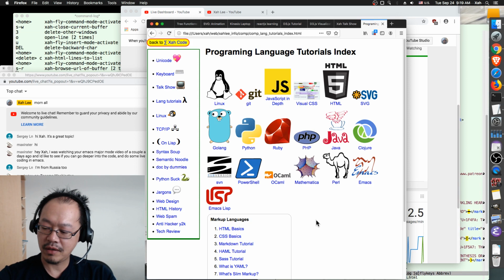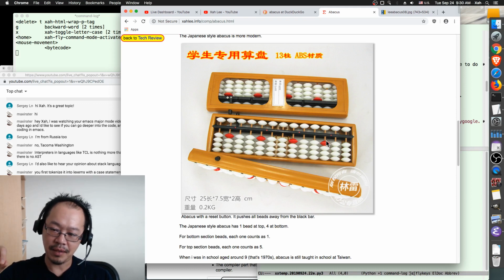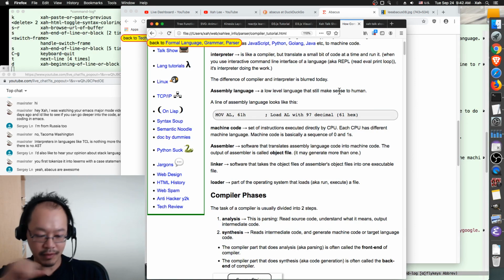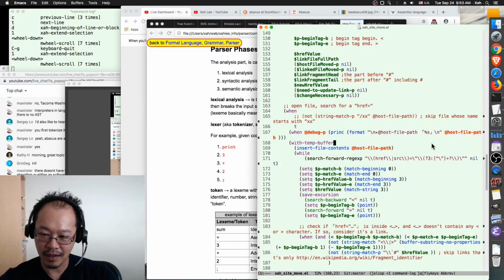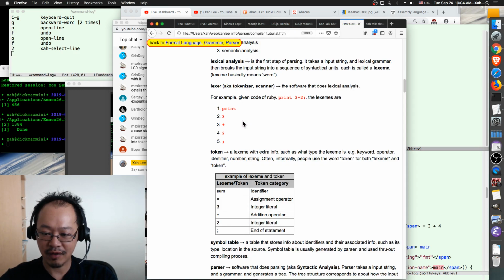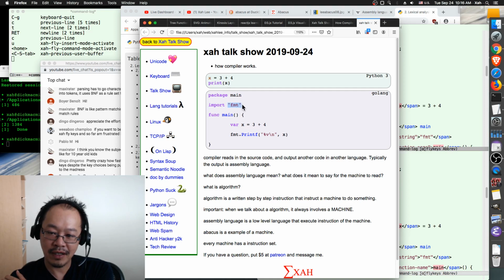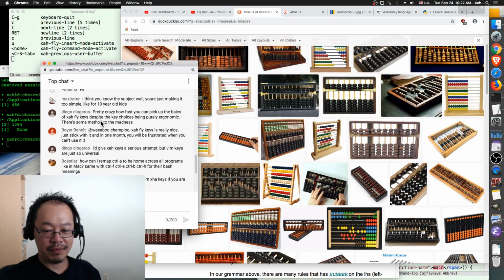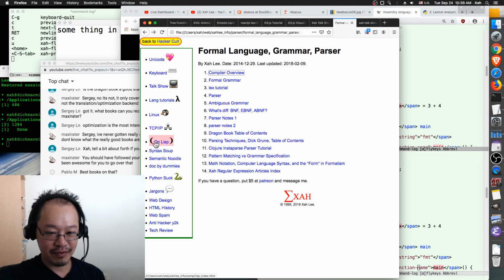Xah Talk Show 2019-09-24 how compiler works. bad video.